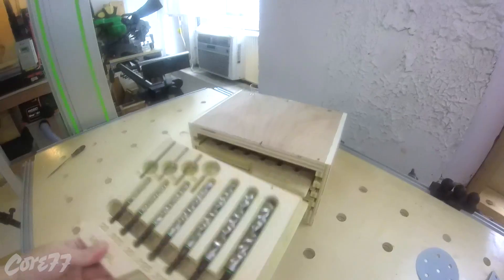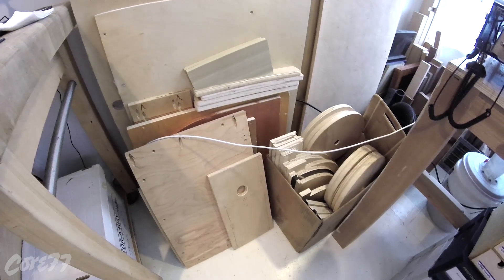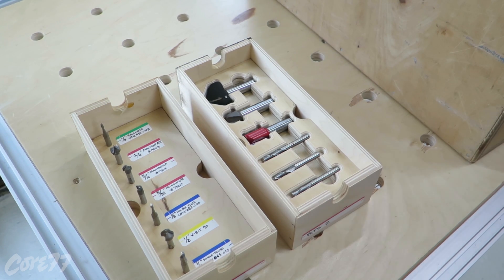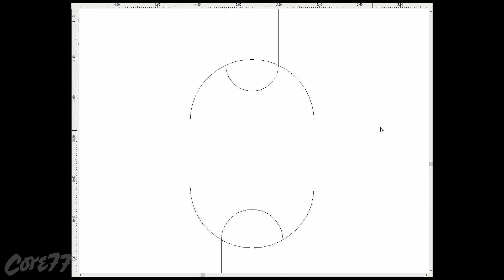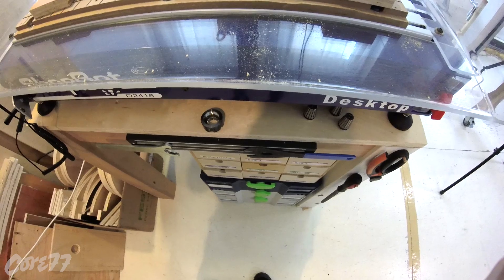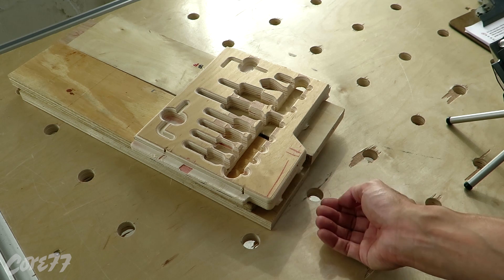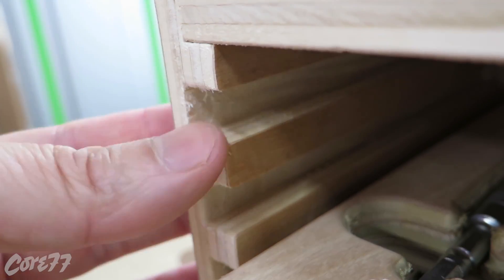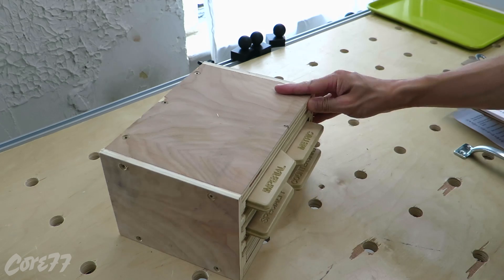The Design Process of the OCD Drill Bit Organizer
Explaining the design process behind the OCD drill bit organizer. The original video, showing the making of it, is